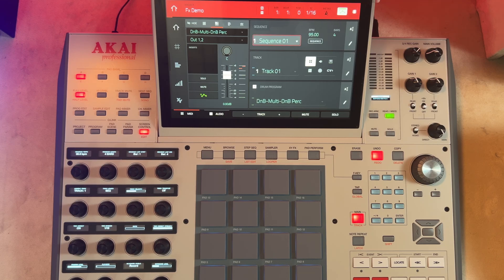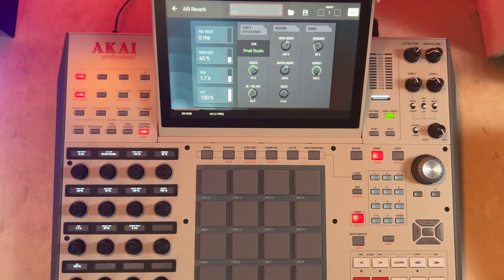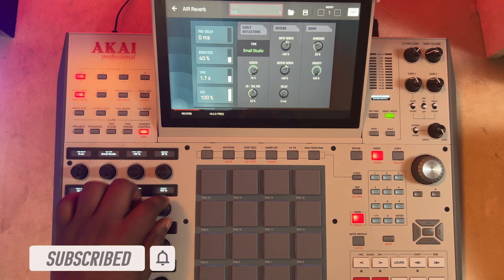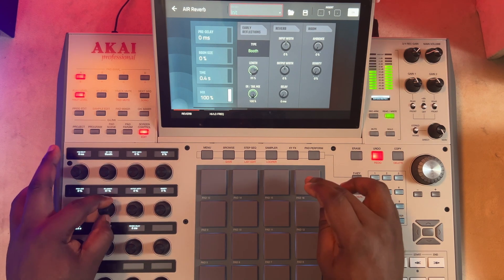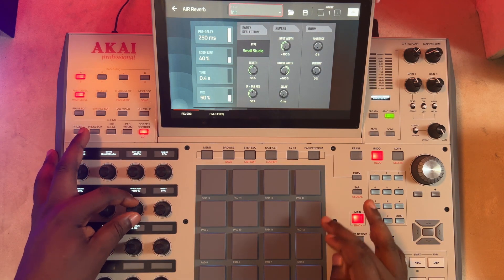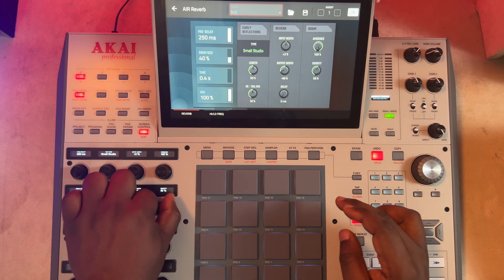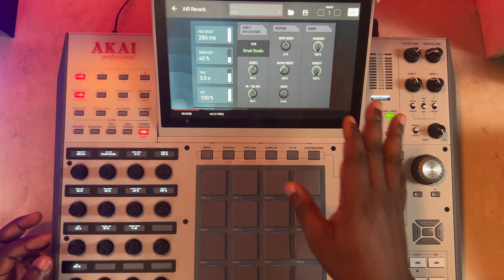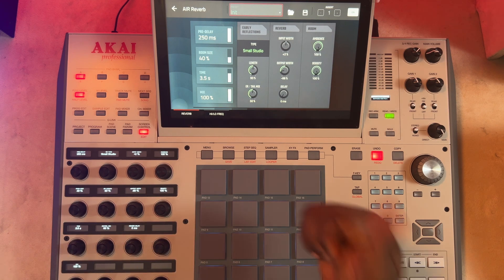How To Use Air Reverb Effect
In this episode, we covered how to use the air reverb effect on the Akai mpc.
This covers all the parameter settings and demonstrations.

Channels:
0:00 - Introduction
0:33 - What is Air Reverb
1:27 - Early Reflection
1:45 - Room Type
2:13 - Tail Lenght knob
2:19 - ER/Tail Mix Knob
2:33 - Reverb Settings
2:56 - Room Density
3:10 - Demonstration